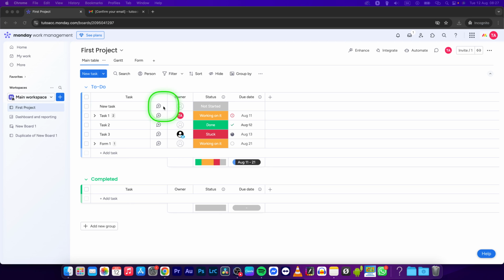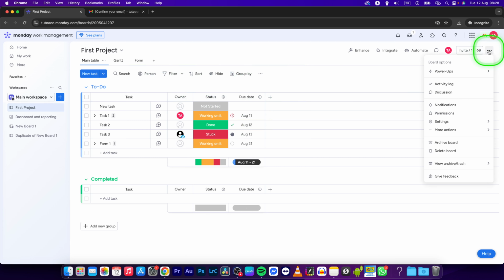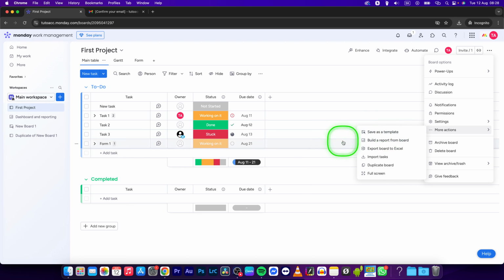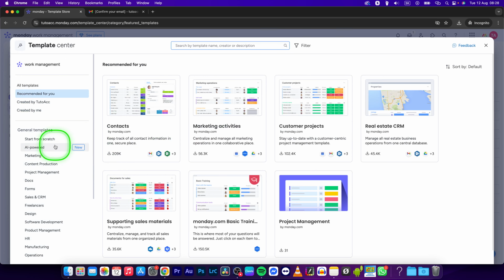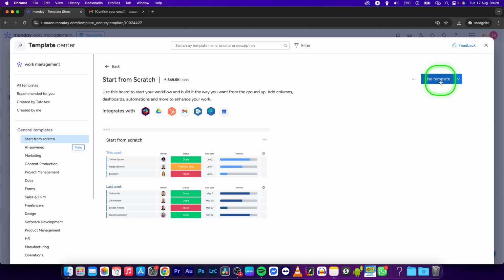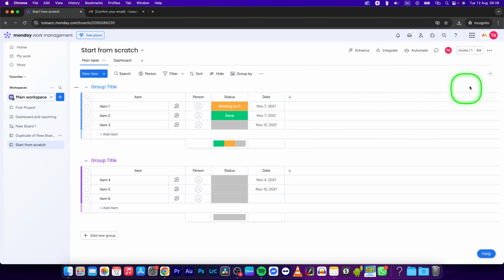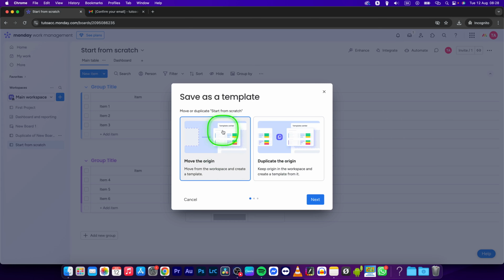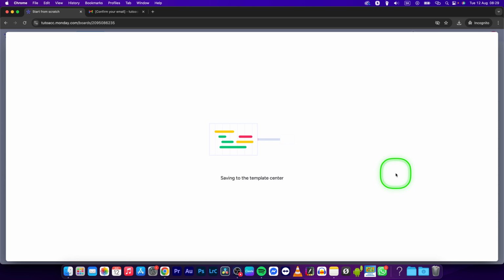How To Create a Template in Monday com | Save Projects as Templates | Monday com Tutorial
In this video, we’ll guide you on how to create a template in Monday.com. Templates allow you to streamline repetitive workflows and save time when setting up new projects.

How to Create Reusable Templates for Teams in Monday.com
How to Use Templates to Speed Up Project Setup in Monday.com
How to Create and Use Custom Templates in Monday.com
How to Save Time with Templates in Monday.com